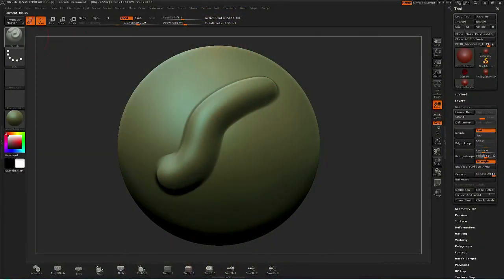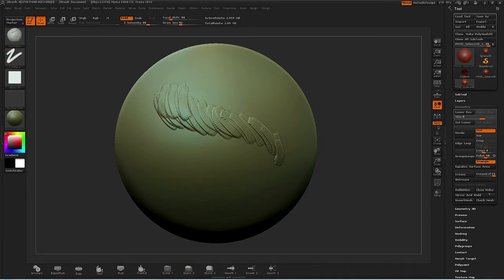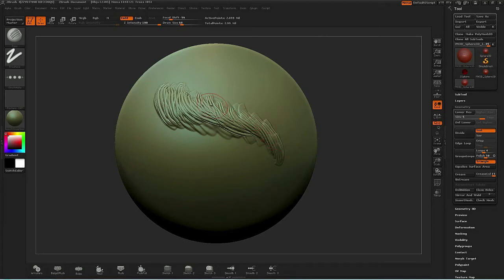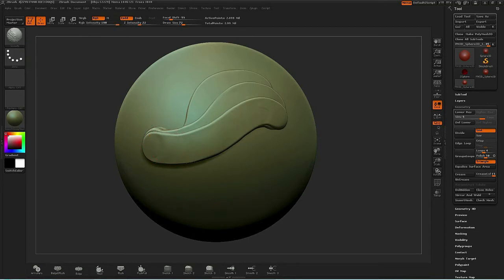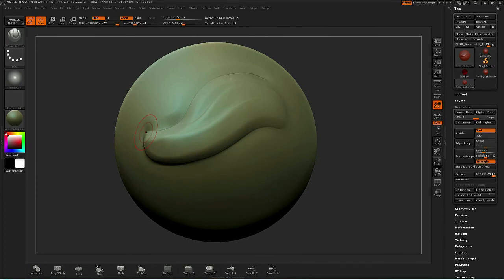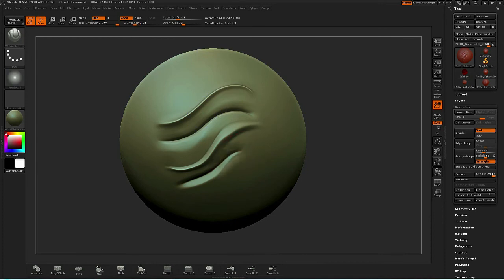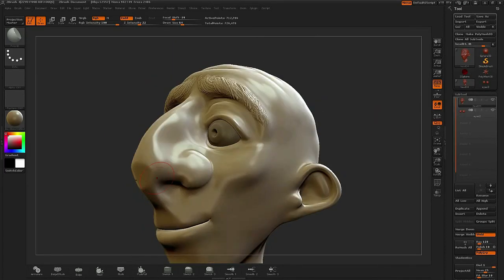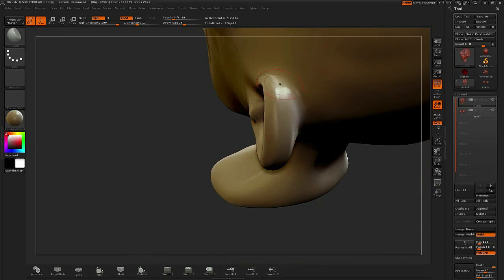ZBrush tutorial: Stylise your characters, Part 2